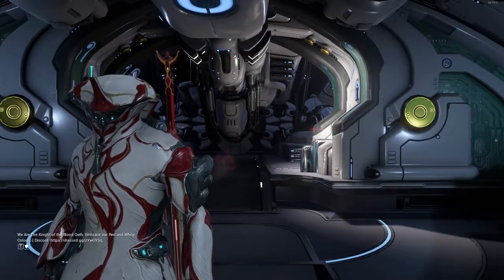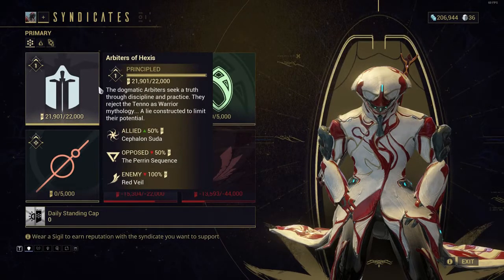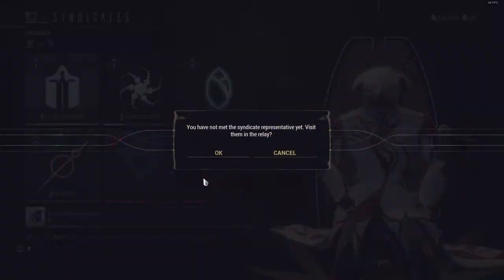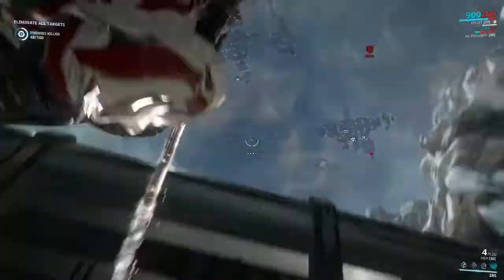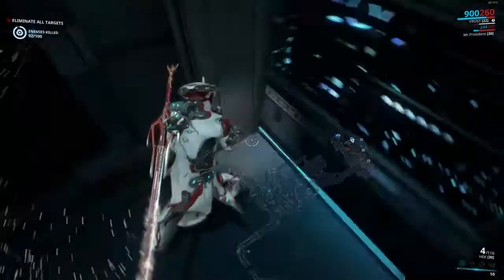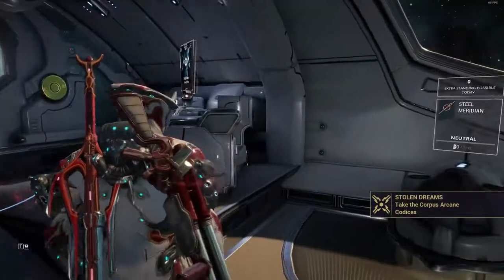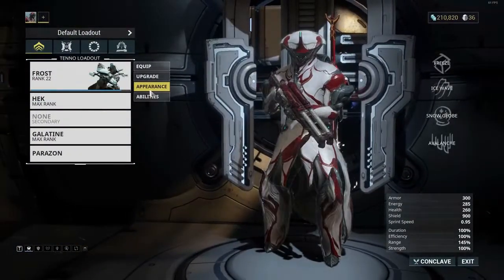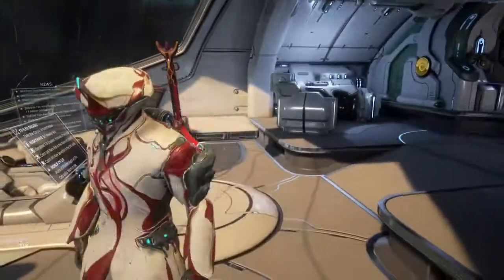Warframe Syndicates done easy